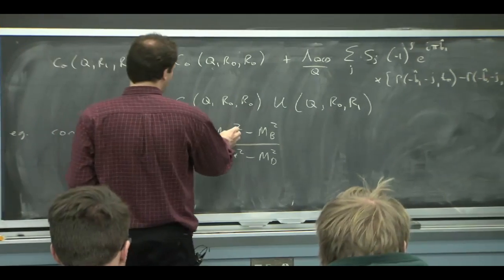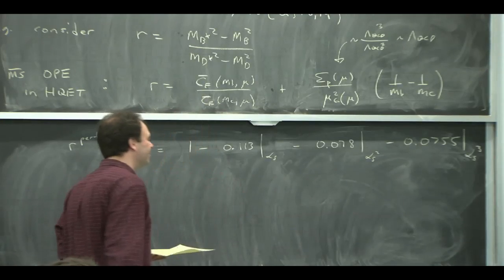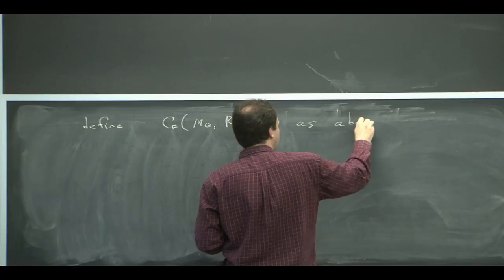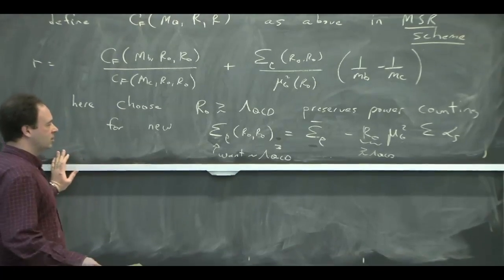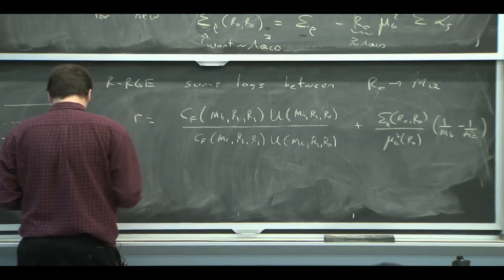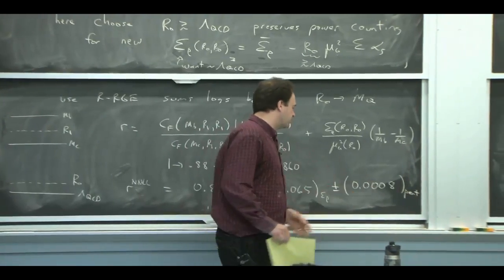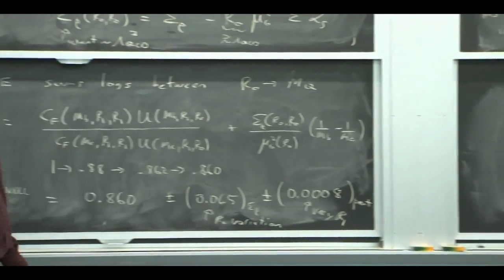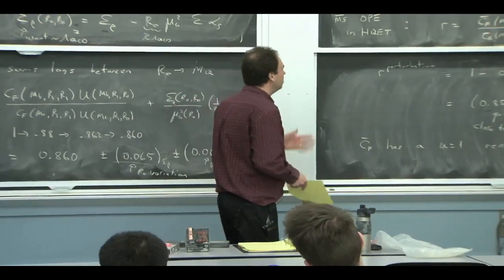8.EFTx, Module 47 Lecture 12, OPE Example with Mass Splitting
8.EFTx, Module 47 Lecture 12, OPE Example with Mass Splitting